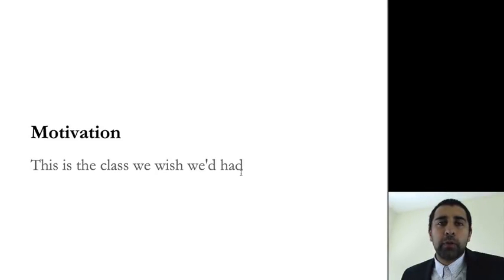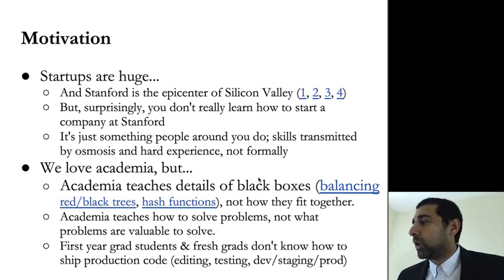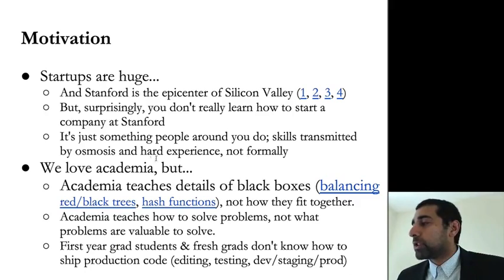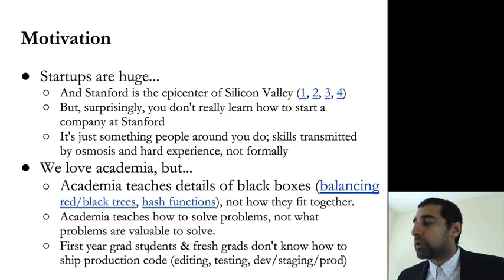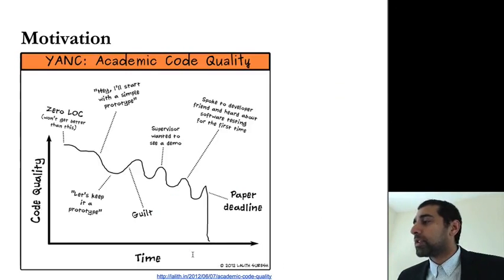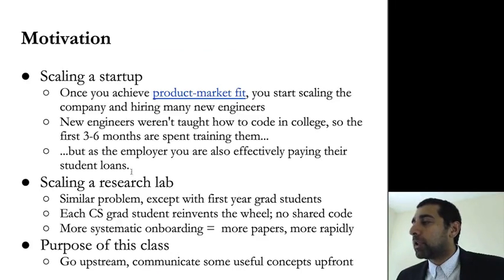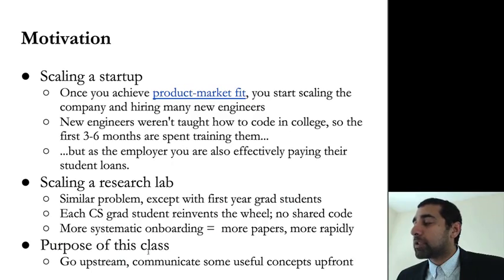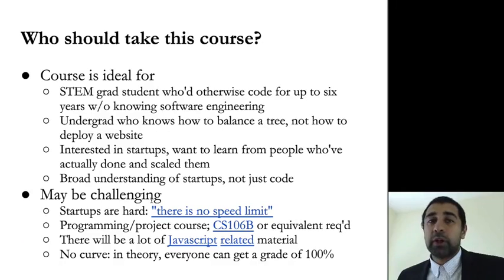2 3 Motivation 156]